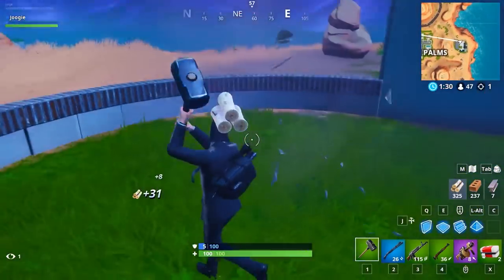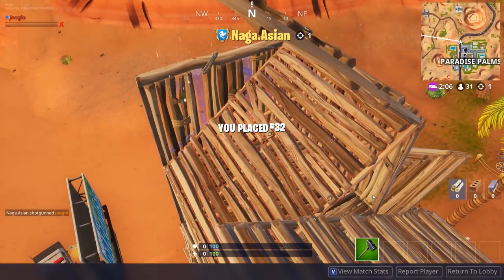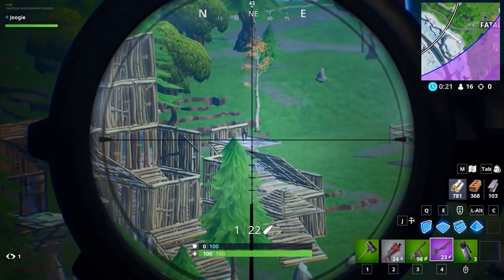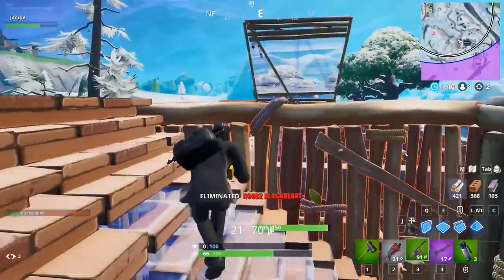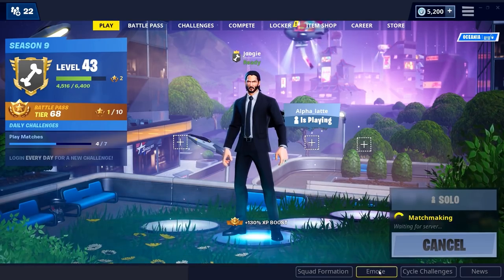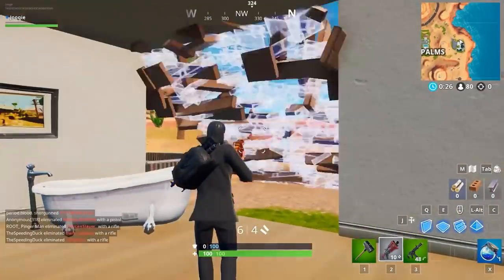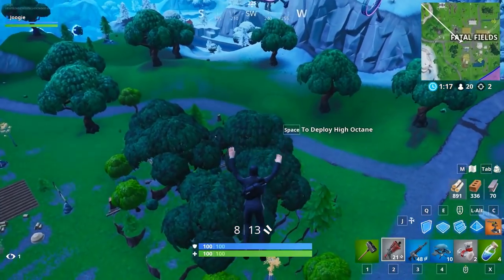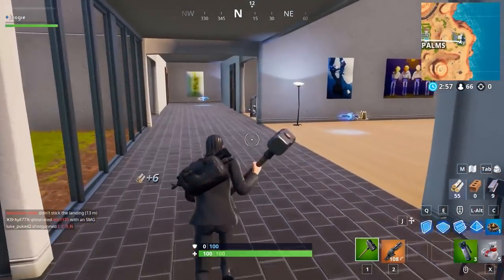The JOHN WICK HOUSE ONLY Challenge - Fortnite Battle Royale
In John Wick 3, Joogie plays the role of his new pet dog.

PLEASE USE CODE "Joogie" in the Item Shop! ✔✔✔

ABOUT THIS GAME:

Fortnite Battle Royale is a free-to-play battle royale game developed and published by Epic Games. It was released as an early access title for Microsoft Windows, macOS, PlayStation 4, Xbox One in September 2017, and for iOS in April 2018, with plans for an Android version in mid-2018. It is a spin-off from Epic's Fortnite, a cooperative survival game with construction elements (often referred to as its "Save the World" mode).

As a battle royale game, Fortnite Battle Royale features up to 100 players, alone, in duos, or in squads of up to four players, attempting to be the last player alive by killing other players or evading them, while staying within a constantly shrinking safe zone to prevent taking lethal damage from being outside it. Players must scavenge for weapons and armor to gain the upper hand on their opponents. The game adds the construction element from Fortnite; players can break down most objects in the game world to gain resources they can use to build fortifications as part of their strategy. The game features limited cross-platform play between PlayStation 4, Xbox One, computer versions, and mobile versions.

The idea for Fortnite Battle Royale came near the release of Fortnite in mid-2017. Following the early access release of PlayerUnknown's Battlegrounds in March 2017 and its rapid growth, Epic Games saw the opportunity to create a battle royale mode out of Fortnite. Unlike PlayerUnknown's Battlegrounds, Fortnite Battle Royale is a free-to-play game, funded by microtransactions. Originally, it was not free and launched it as a gamemode within the original Fortnite game.

The main gameplay for Fortnite Battle Royale follows the battle royale genre's standard format: up to 100 players skydive then deploy a glider from floating buses ("Battle Bus") onto a consistent map, which includes random distribution of weapons, shield, and other combat support features. The goal is to be the last player (or team, if playing in small squads) alive by killing or avoiding other players. Over time, the game's safe zone (representing the eye of a storm that is ravaging the world), decreases in size, and players caught outside the zone will take damage, potentially dying. This directs the surviving players into tighter spaces, forcing player encounters. Players can loot defeated enemies for equipment. Random supply drops will occur during a match, providing random weapons and items.

Fortnite Battle Royale's primary distinction from other battle royale games is the building system. Nearly all objects in the environment can be broken down into materials (wood, stone, and metal), which can then be used to build fortifications of limited durability, such as walls, ramps, floors, and roofs. These objects may be used to help traverse the map, protect the player from gunfire, or slow down progression of other players.

The game is free-to-play, supported by microtransactions that allow players to buy "V-Bucks", the game's internal currency. V-Bucks are also shared with the main Fortnite "Save the World" game, which offers players the opportunity to earn V-Bucks by completing missions or daily quests. V-Bucks can then be used to buy cosmetic improvements to the player (heroes, character and weapon skins, and emotes). V-Bucks can also be used to buy Battle Passes which accelerate the rate that a player increases their Tier within the game's "seasons" (each season lasting a few months). By raising their tier, they gain automatic rewards of cosmetic items typically around a theme. Players can still increase tiers without a Battle Pass, albeit at a slower rate.